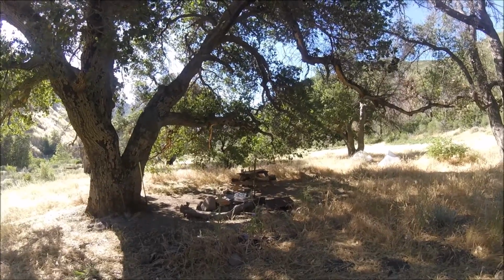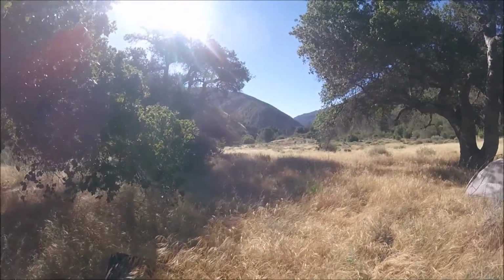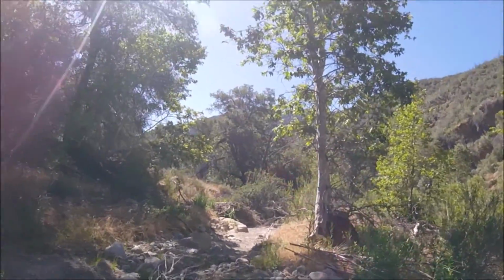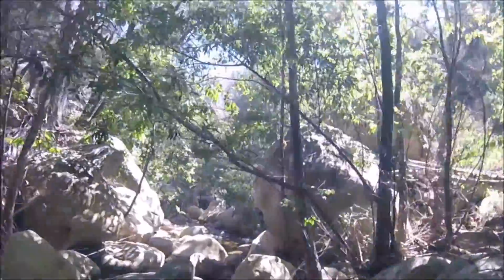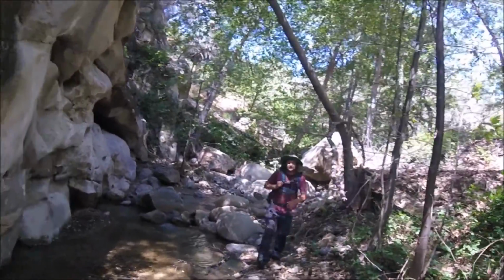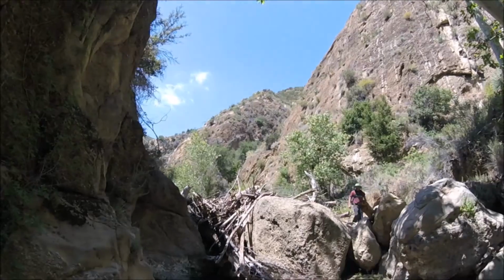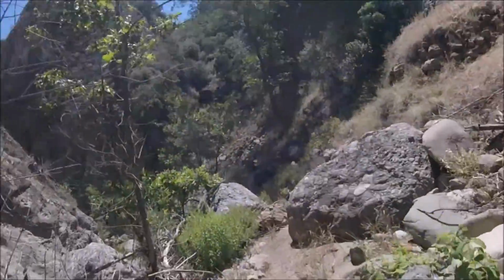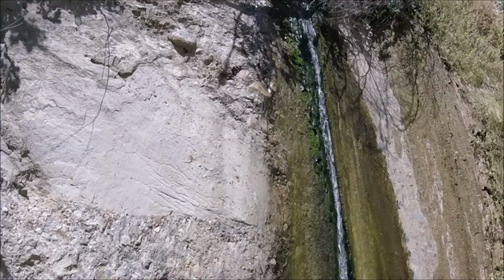Ant Camp and Agua Blanca "Big Narrows" Los Padres National Forest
This was a backpacking trip 6/8/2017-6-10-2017.  We hiked in from Dough Flat trailhead in Los Padres National Forest north of Fillmore, CA.  We day hiked down Agua Blanca Creek to "Big Narrows," a dramatic section of creek about 1/2 to 1/4 mile long where the canyon is very narrow (about 15ft wide in spots) with walls that reach about 150ft high.  This hike required some bush wacking/rock hopping down the creek bed as there is no trail in some sections.  This hike is moderate difficulty, and is seldom used, so provides very good solitude.